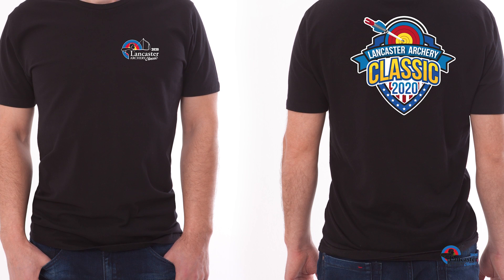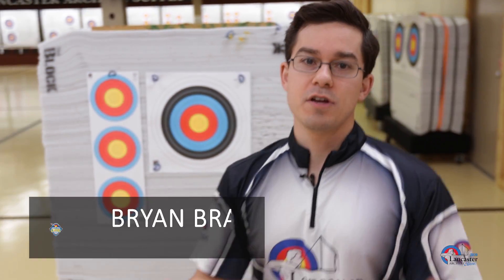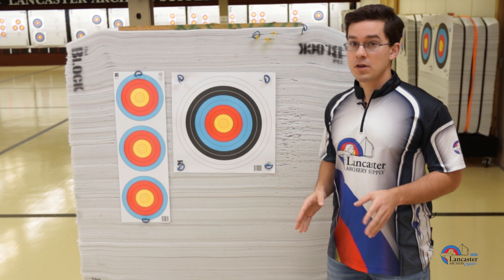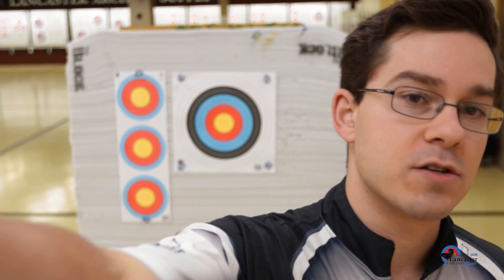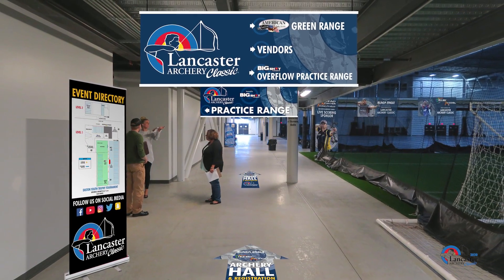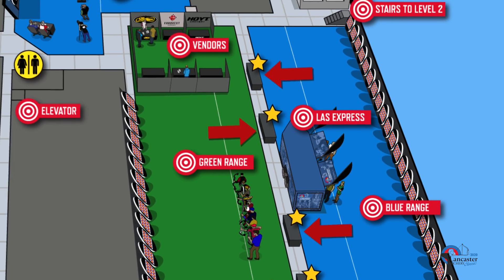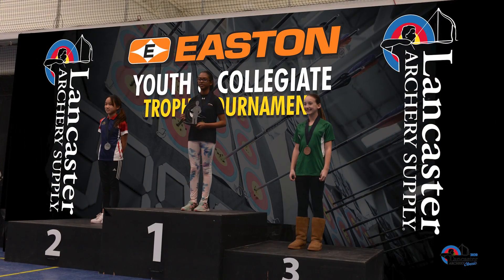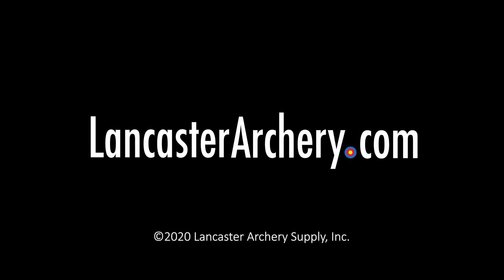2020 Lancaster Archery Classic Shooter Information Video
Listen in as the folks at Lancaster Archery Supply explain everything archers need to know to participate in the 2020 Lancaster Archery Classic to be held Jan. 23-26 at the Spooky Nook Sports Complex in Manheim, Pa.